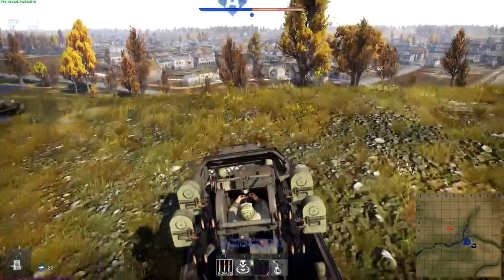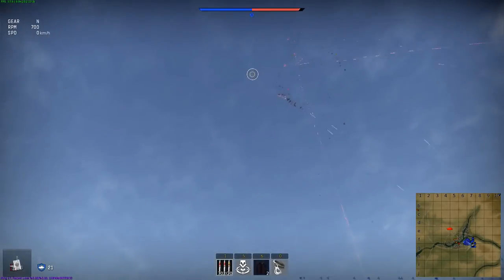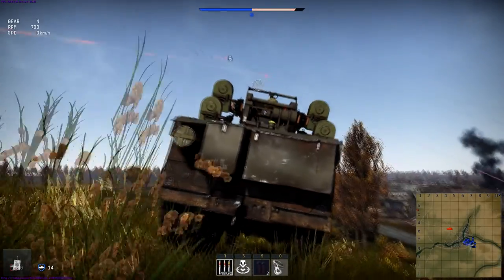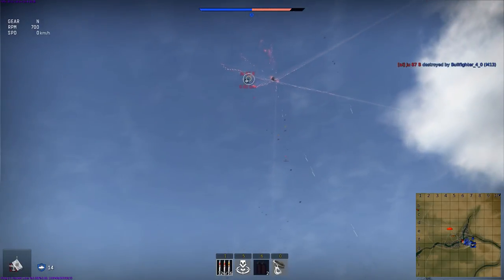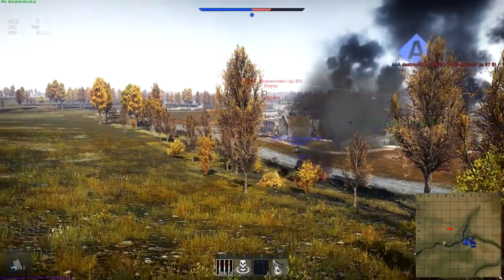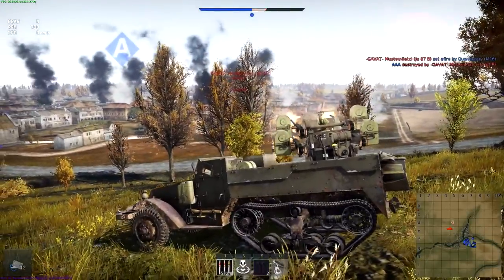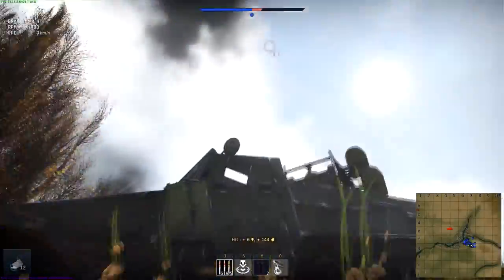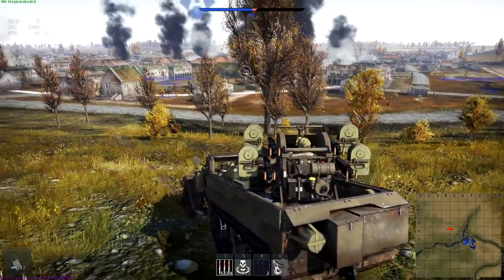War Thunder-M-16 Halftrack in The War in Mid Air Event (HD)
War Thunder game footage featuring the recent war in mid air. This involves allied AA trucks V German bombers good fun action just for a bit of fun hope you guys like it :)